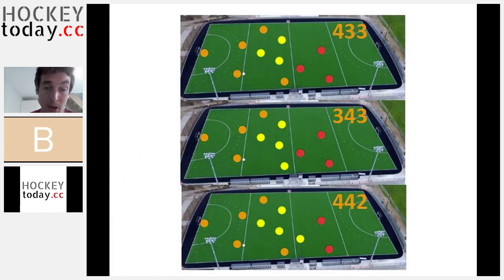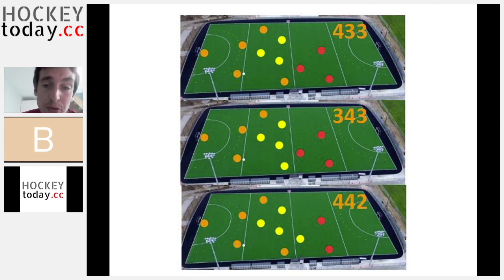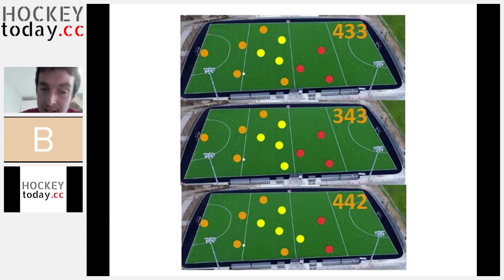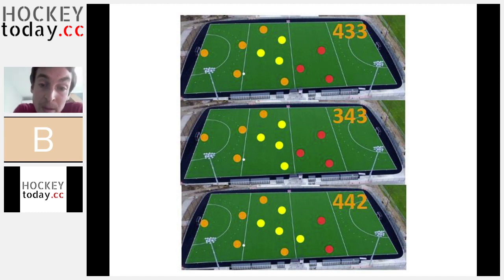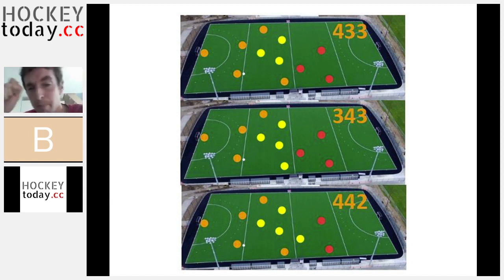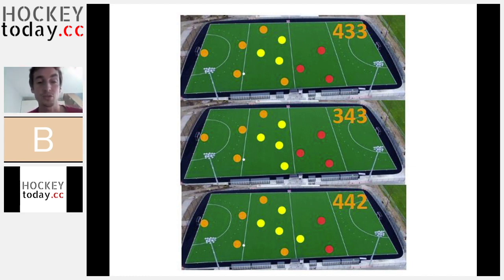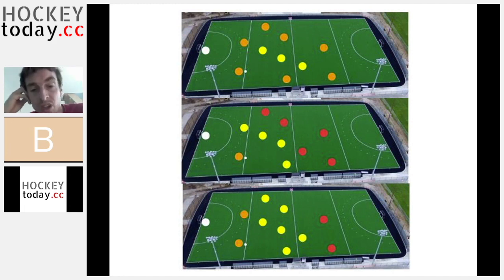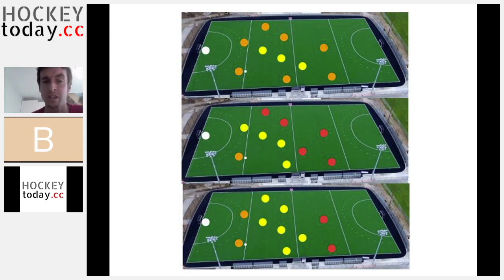Coach Chat Andreu Enrich on small-sided games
This video is about the Coach Chat by Andreu Enrich on small sided games.
Watch the full Coach Chat (90 minutes) on our
In order to watch the full Coach Chat you need to be a Coach Club member